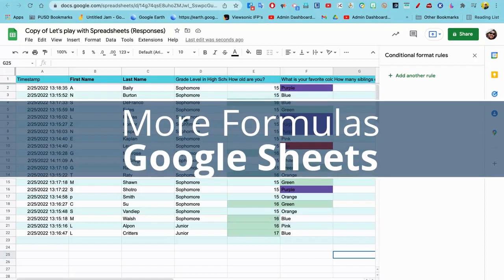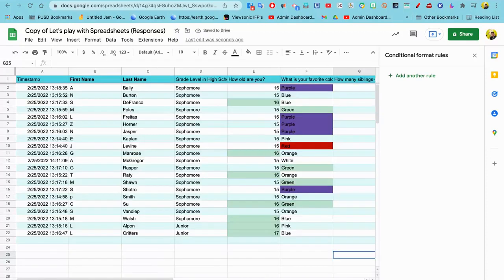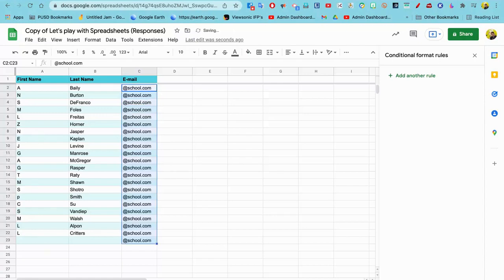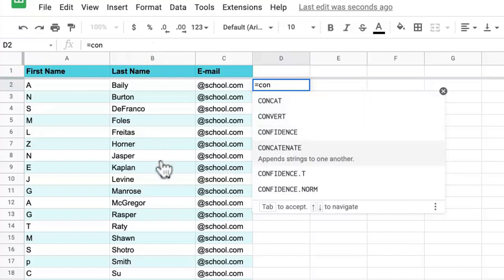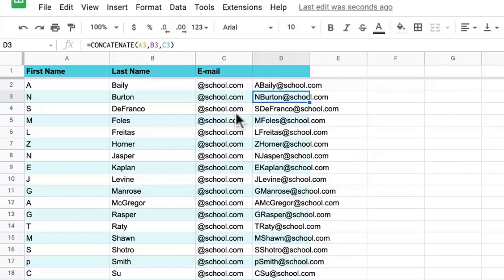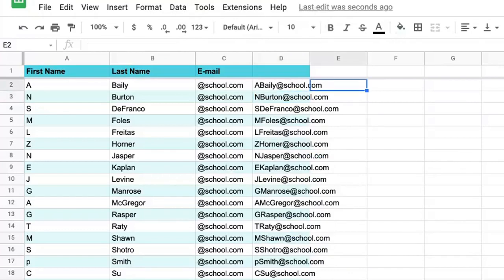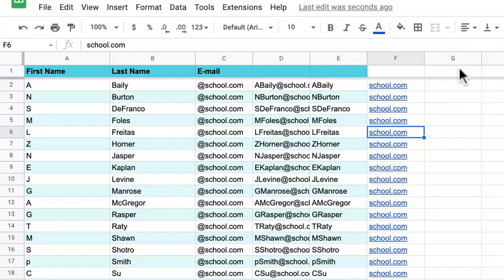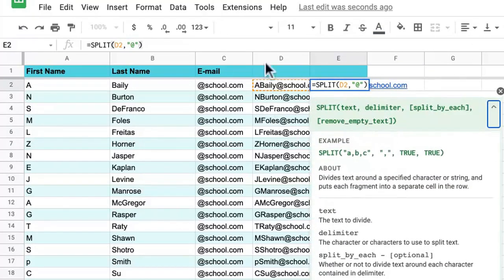Google Sheets Formulas Advanced